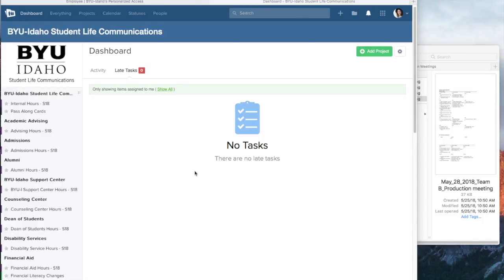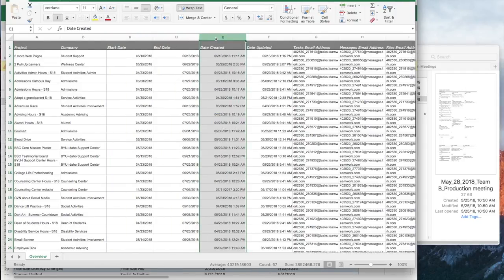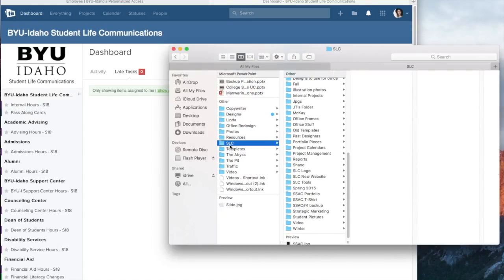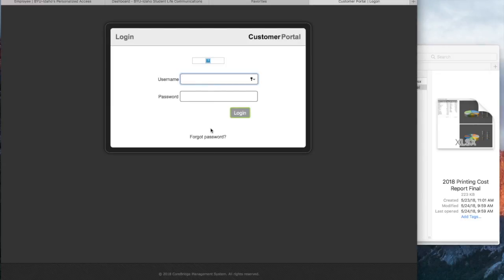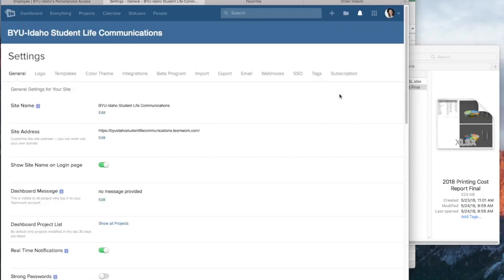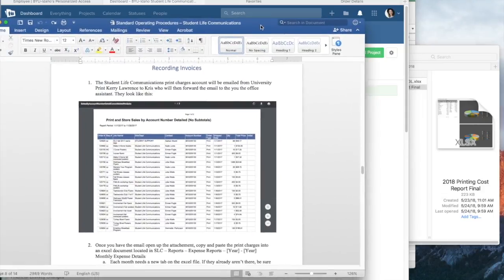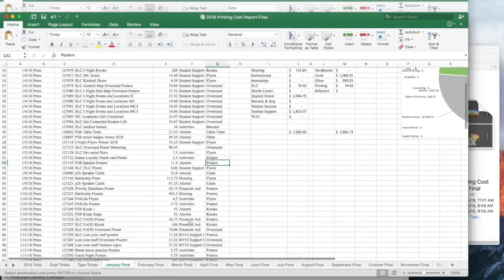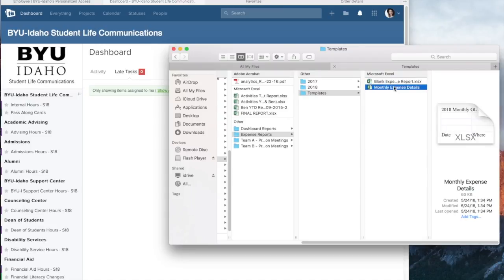Office Assistant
Office Assistant Processes